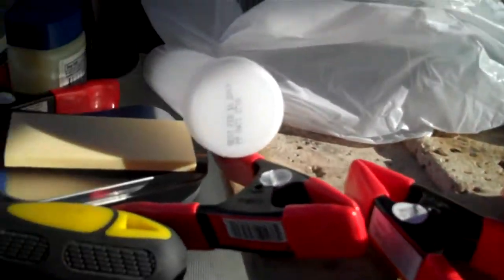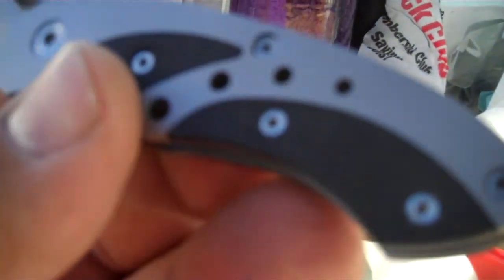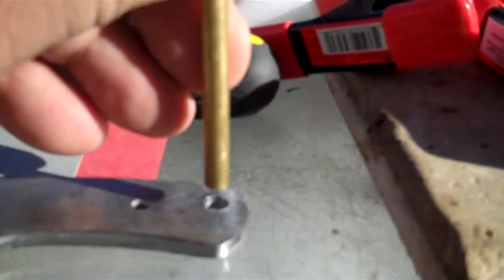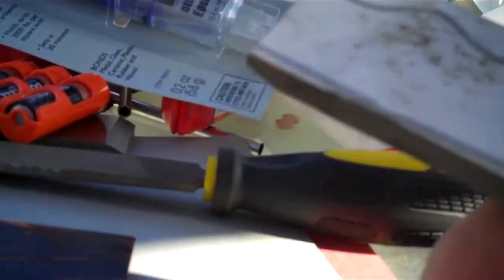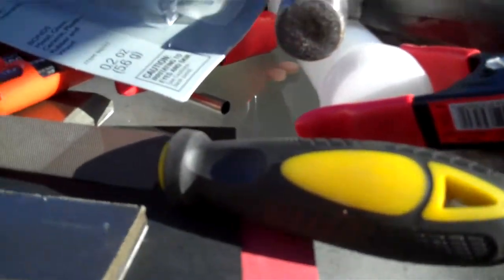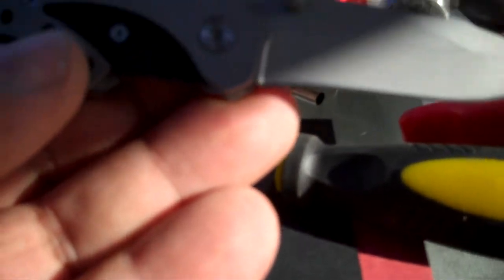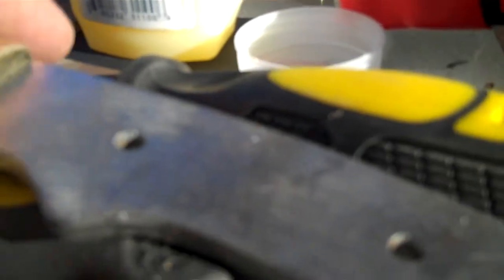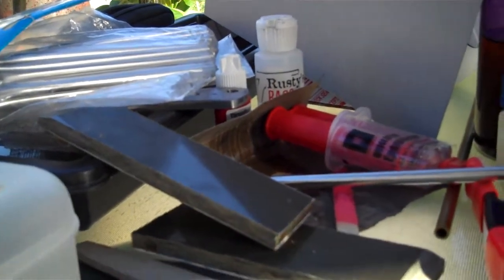Random Knife Update 1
Early video I made showing what I have learned about knife making and some of the techniques I use.